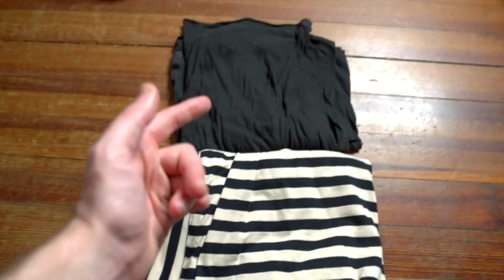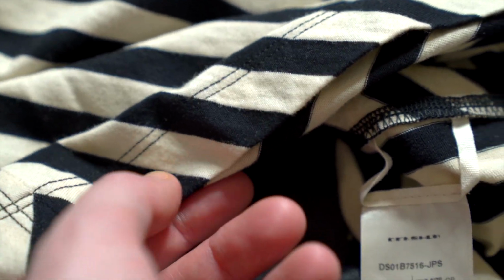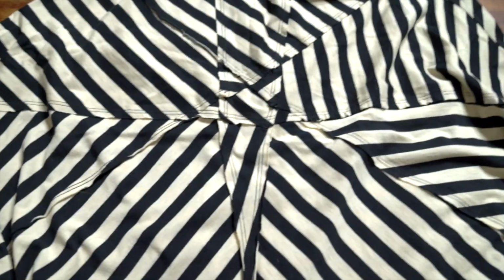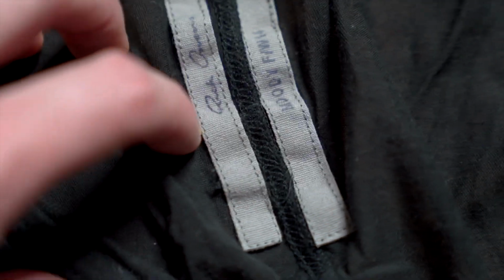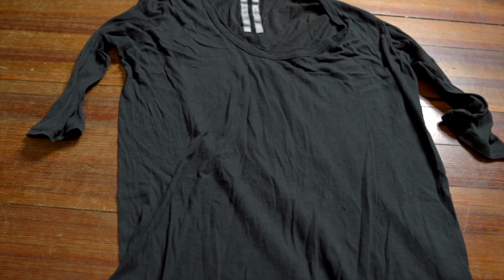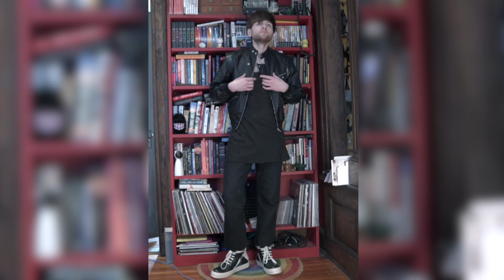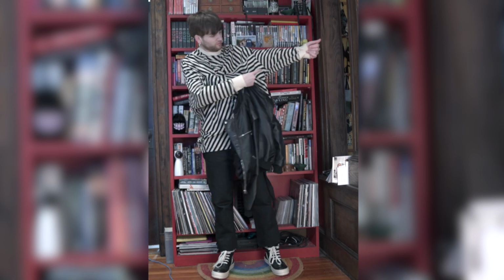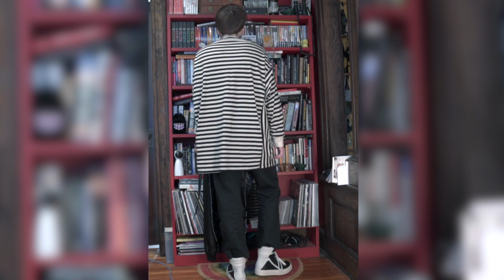RICK OWENS FIT BATTLE - Old Mainline vs. New DRKSHDW